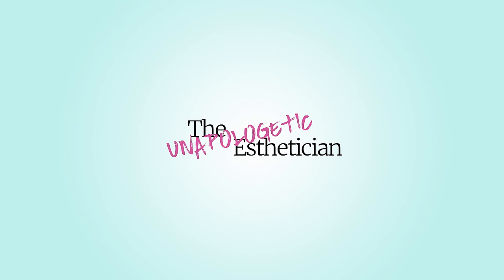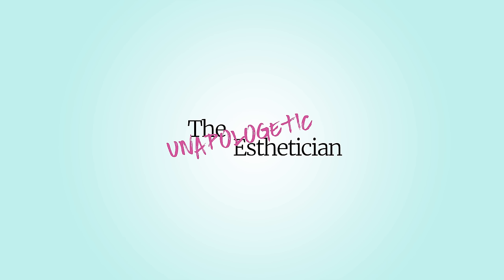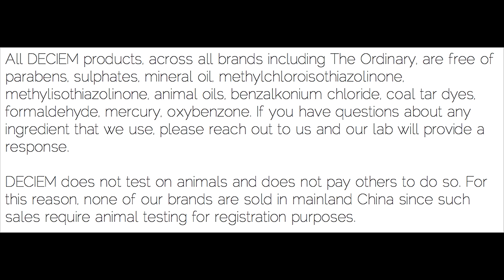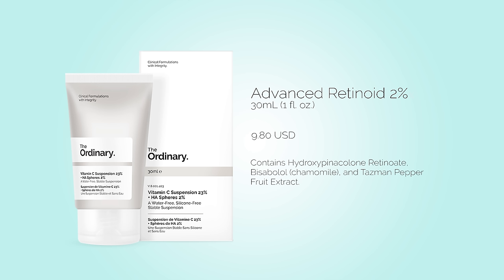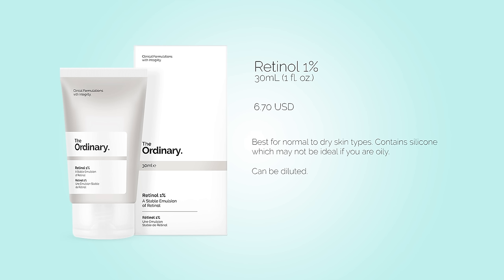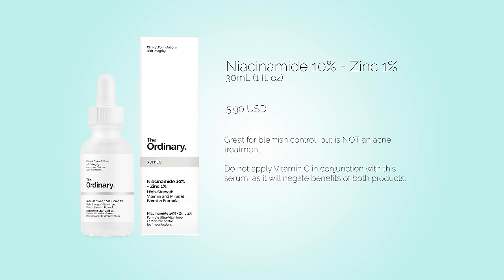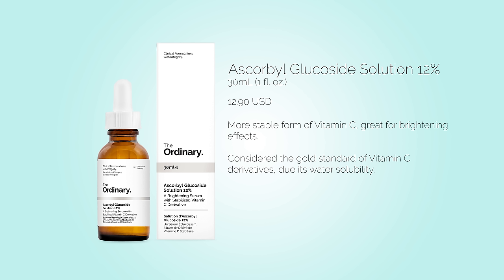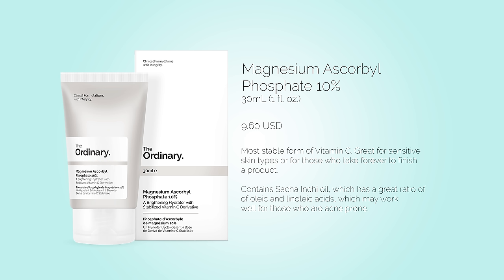DECIEM: The Ordinary (Product Line Review) Part 1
As always, any advice given here is not intended to be medical advice. While I am a licensed Esthetician, and am always available to answer any questions you may have, I highly encourage you to seek out a skin care specialist local to your area. This video is not sponsored and all opinions are my own. If you have any questions about the product(s) or protocol(s) I’ve mentioned, feel free to get in touch with me through social media and I’d be more than happy to answer any questions.

Advanced Retinoid 2% |  3:05

Retinol 1% | 3:50

Niacinamide 20% + Zinc 1% |  5:25

Vitamin C Suspension 23% + HA Spheres 2% | 7:22

Ascorbyl Glucoside Solution 12% | 8:50

Ascorbyl Tetraisopalmitate Solution 20% in Vitamin F | 9:26

Magnesium Ascorbyl Phosphate 10% | 9:53

I am available to coordinate educational workshops, training and for product reviews here on YouTube. I would love to hear from you!